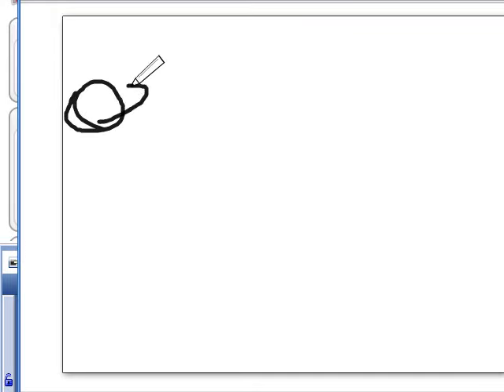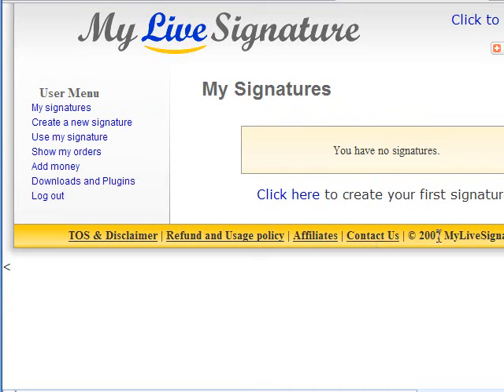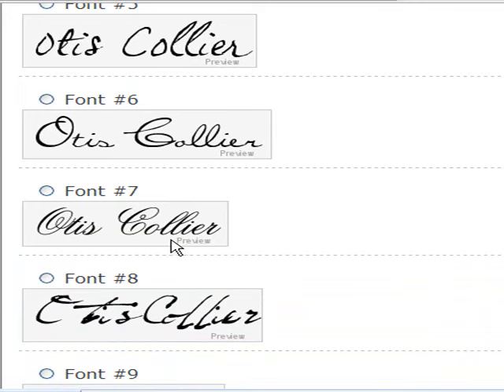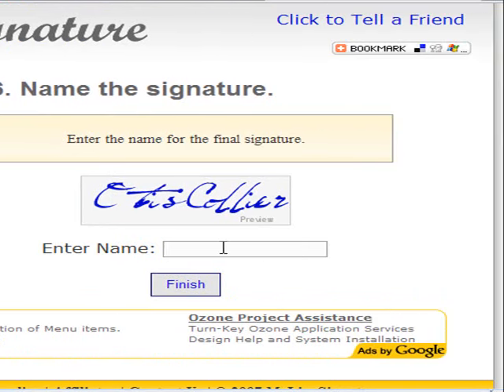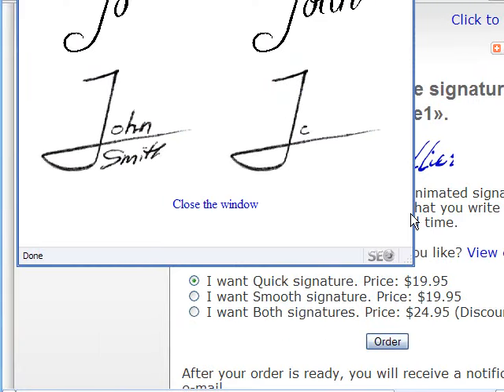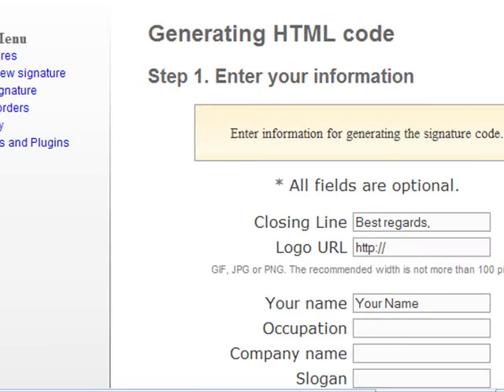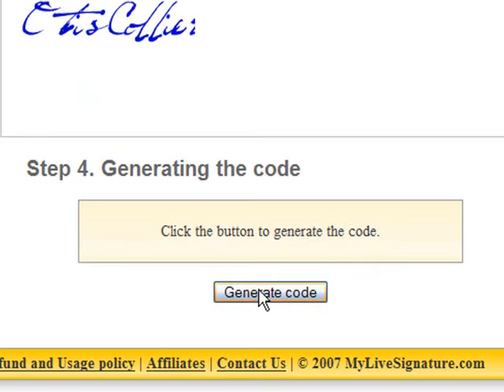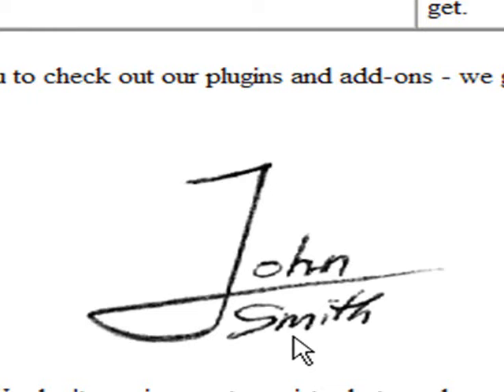How To Make An Animated Signature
How cool would it be to have a signature that was actually animated and actually wrote your signature before your very eyes? Well now you can do just that. Learn how easy it is to make an animated signature line.